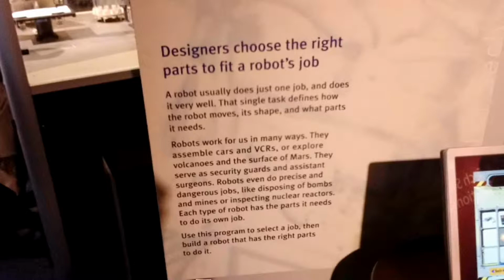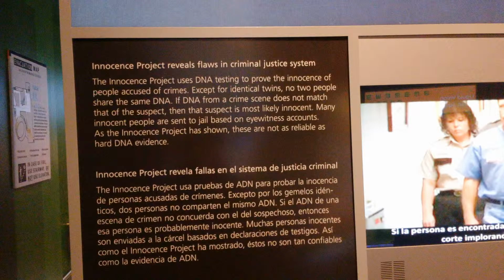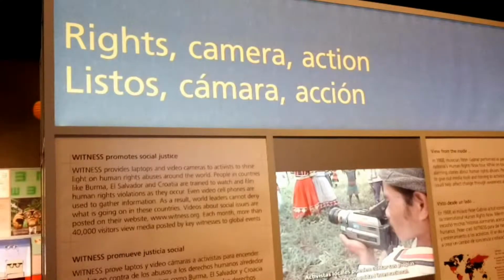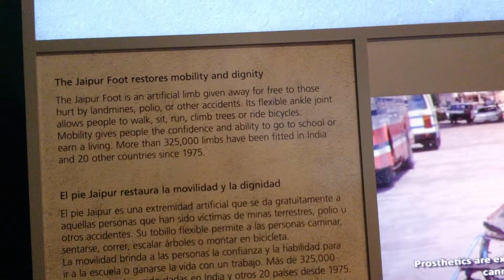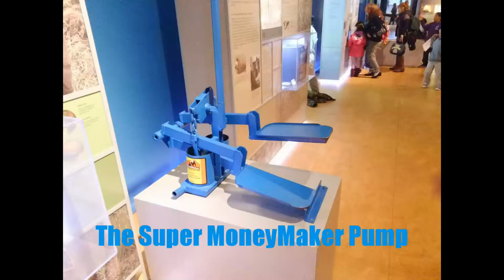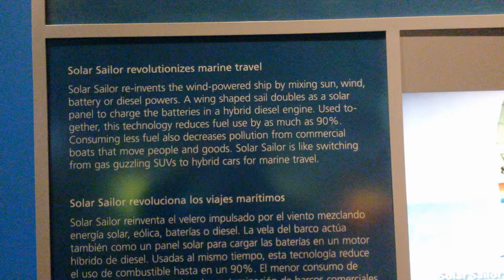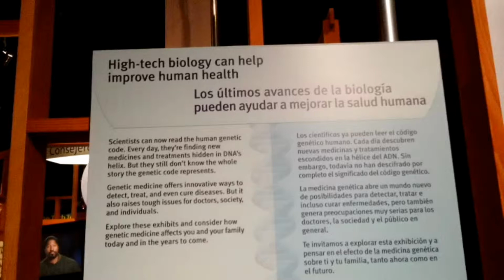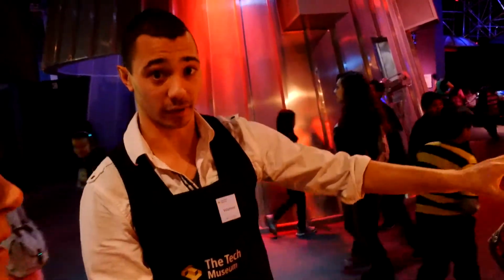A visit to The Tech Museum in San Jose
I took this video on Friday, January 31, 2014.